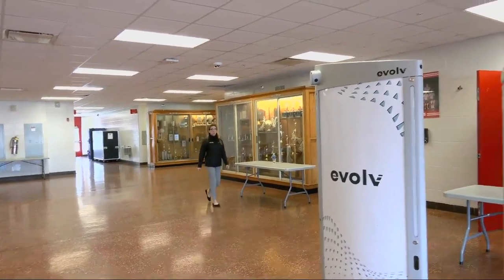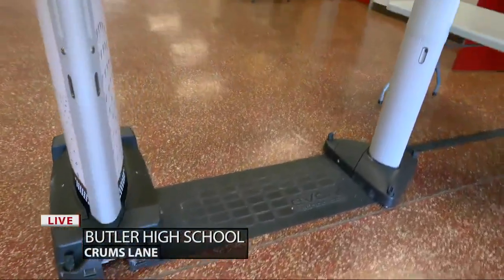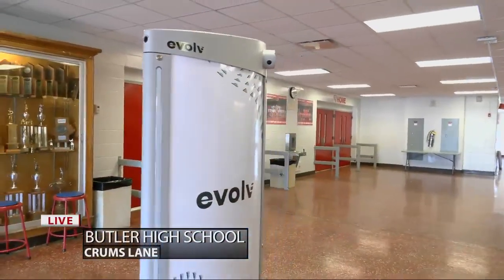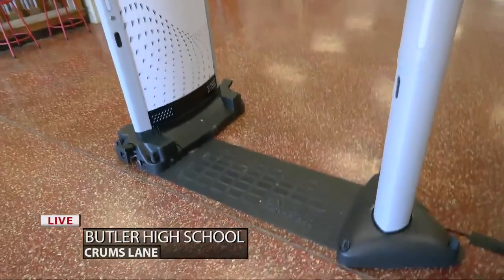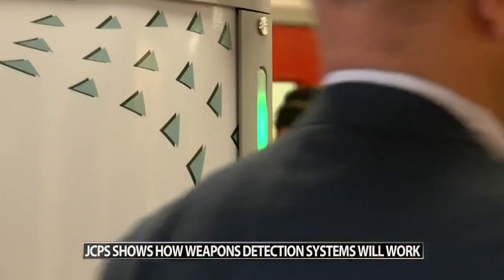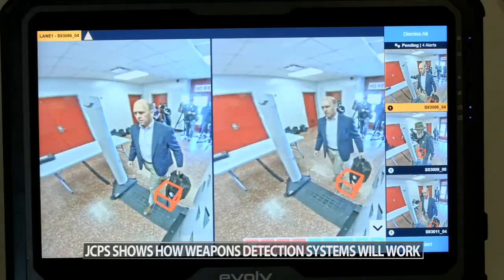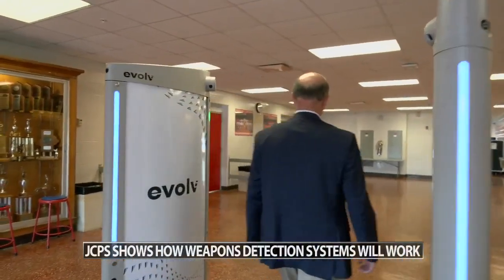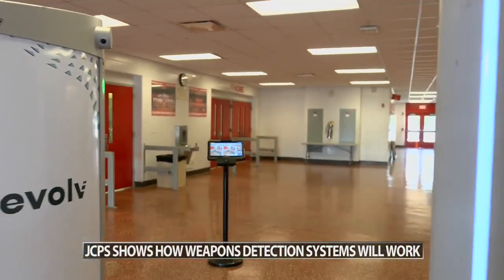Evolv demonstrates weapons detection systems at Butler High School in Louisville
Public demonstrations are set for May 16 at Butler.

The system was set up just inside the door, and, according to WDRB Reporter Amanda Roberts, it looked like a metal detector that travelers would see at an airport security line.

It functioned in a similar manner, with students walking through it, but instead of detecting metal, the systems used artificial intelligence to detect weapons — either whole weapons or components — on anyone who walks through it.